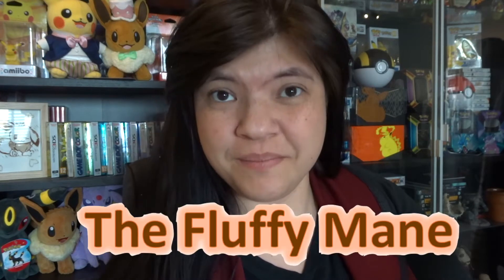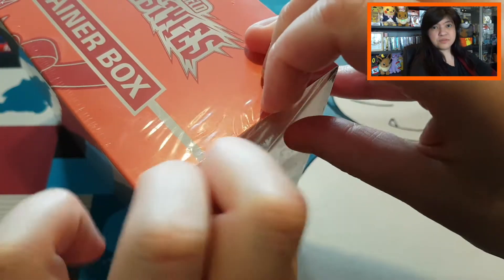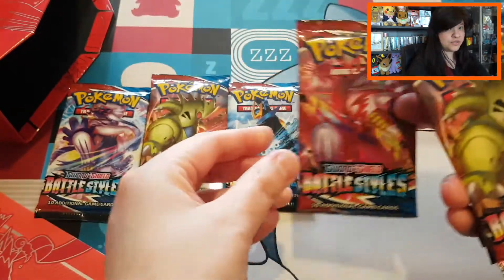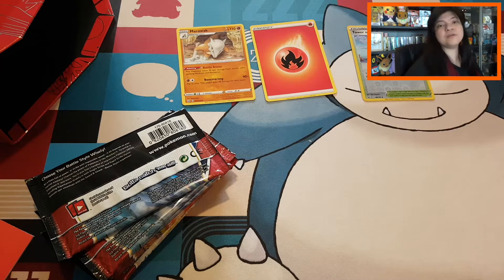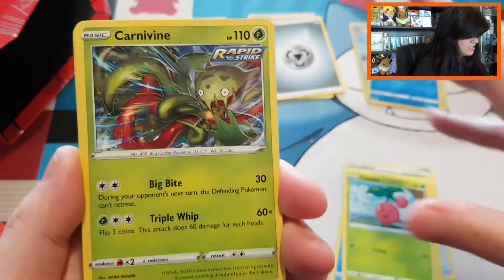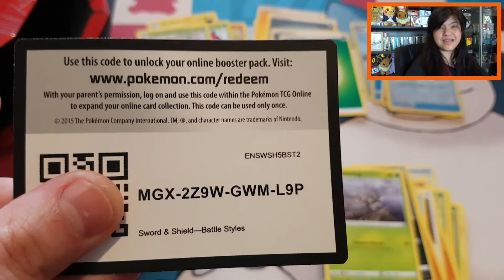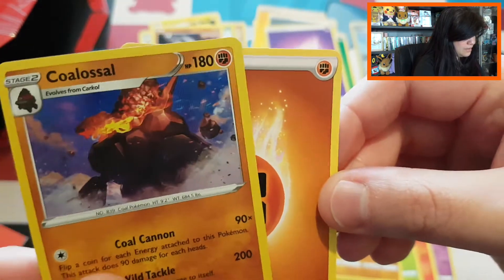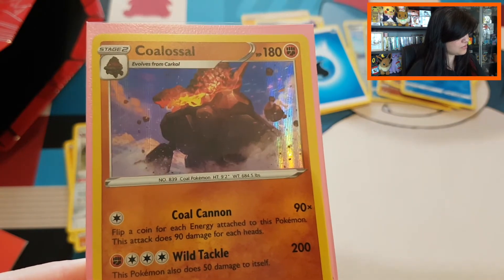Pokemon Card Opening - Battle Styles Single Strike Urshifu Elite Trainer Box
In Today's video I will open up an Elite Trainer Box of "Battle Styles".

Nowadays it is hard to find Pokémon Cards so I was happy to have these Elite Trainer Box.

Did read in that the pull rates of this box are not great!
Did I manage to get great pull rating? Let me al know.

I have some music at the background
Let me all know what your thoughts are on music on the background!

Thank you all so much for watching, don't forget to subscribe if you are new and like these kind of videos, and hope to see you all in my next video